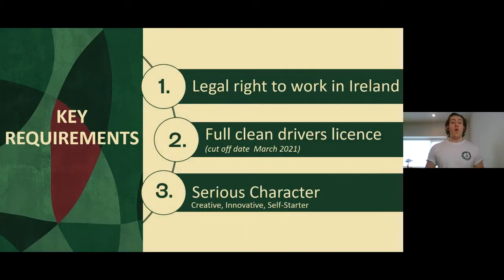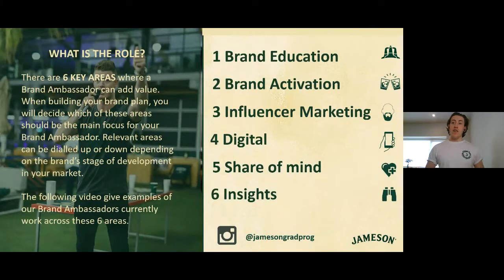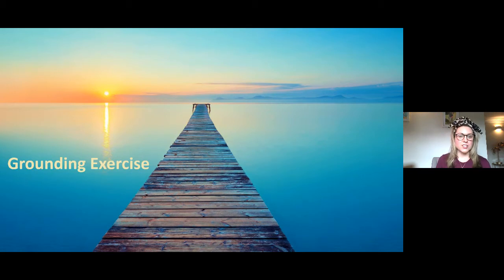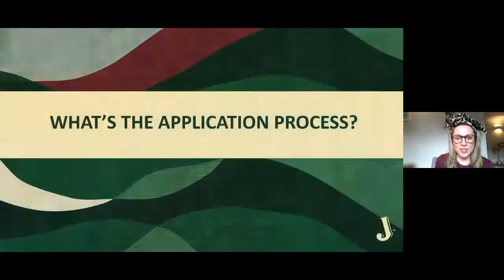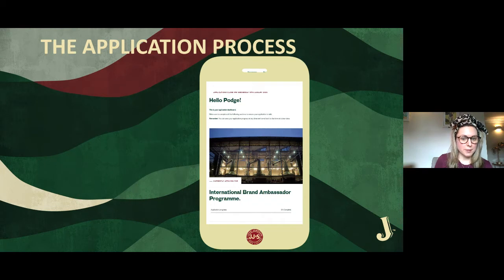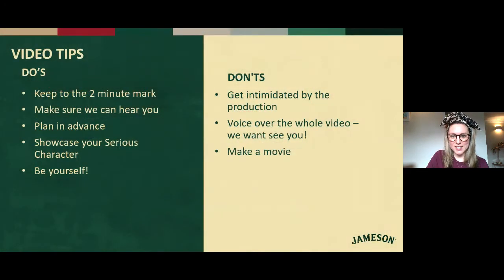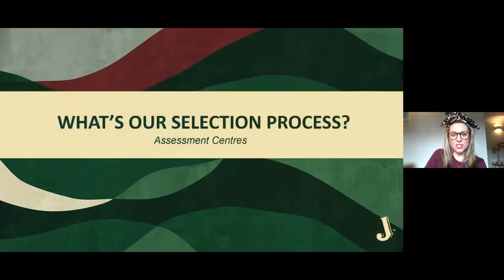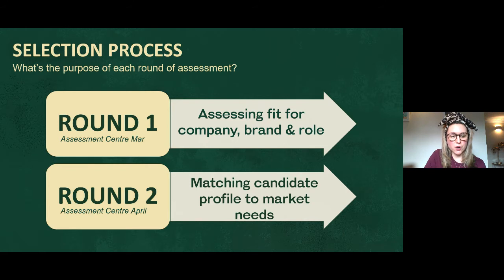Jameson Insights Event- Let's talk about the application process - Thursday 4th February.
join current Graduates and the Jameson Grad team for the inside track on the Jameson International Graduate Programme application process.

This live 1-hour event will see current graduates and the Jameson Team covering areas such as:

- Our experience - A discussion from current graduates Paula Phelan and Podge Henry
- Q&A

 Make sure to follow us on social @jamesongradprog, check out our YouTube account ‘Jameson Graduate Programme’ or our podcast the ‘Jameson Graduate Podcast’ on Spotify  or any other podcast streaming service for loads of amazing content to support you in gaining further insights into our programme & supporting you in completing your online application.